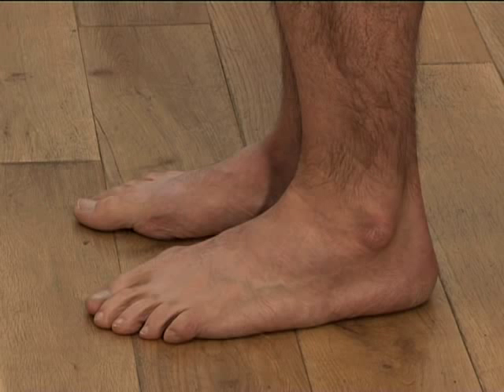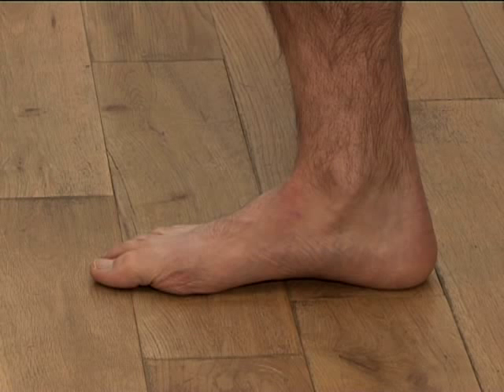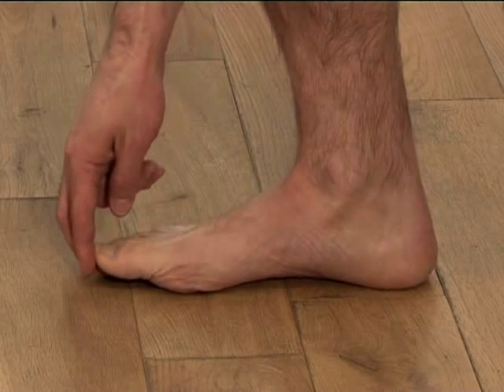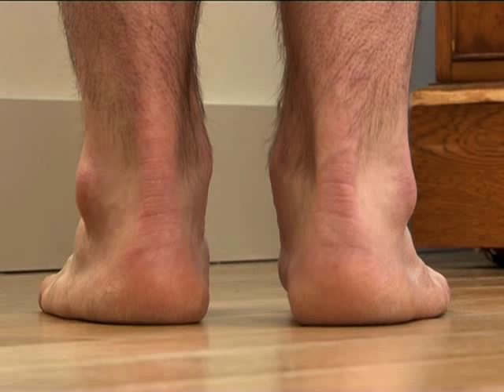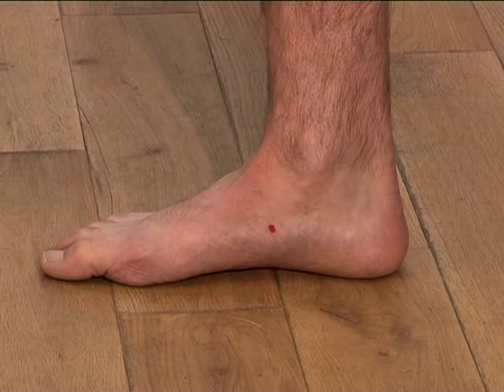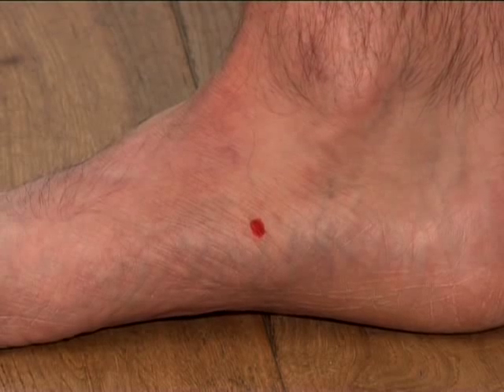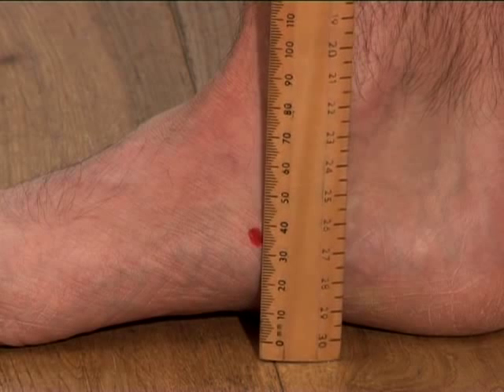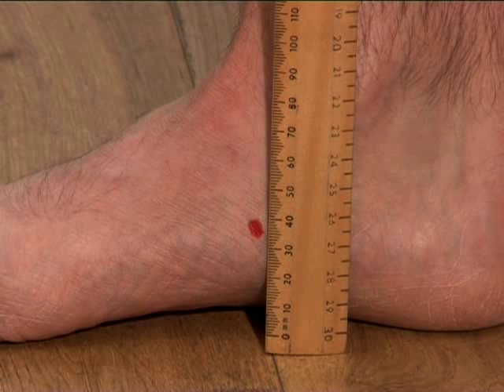How to check if you need inserts or orthotics in your running shoes